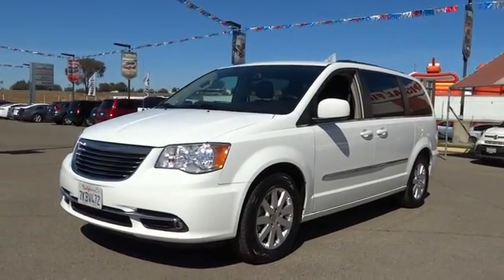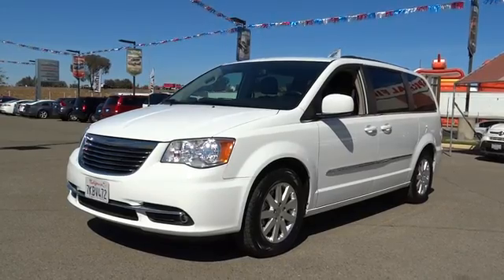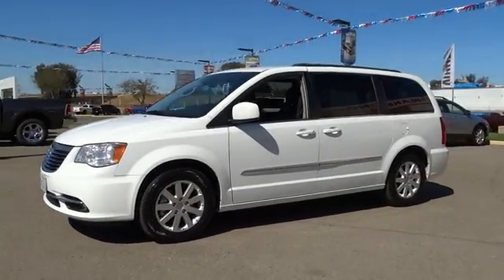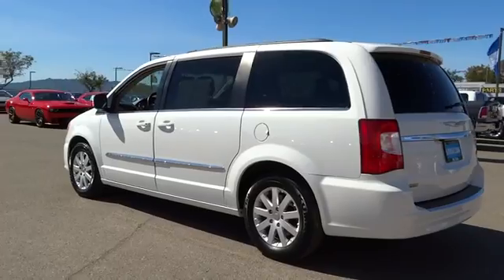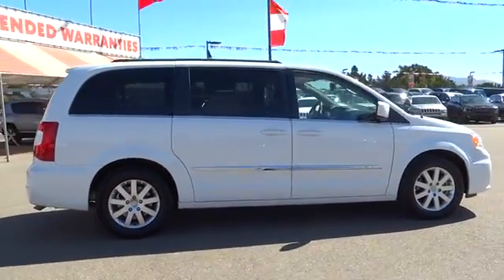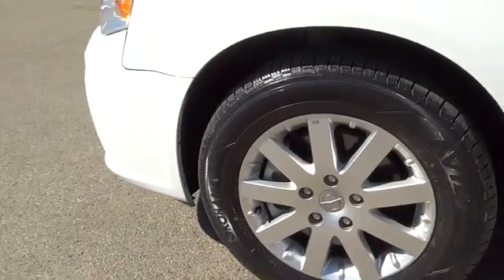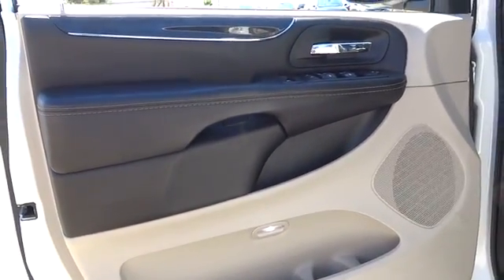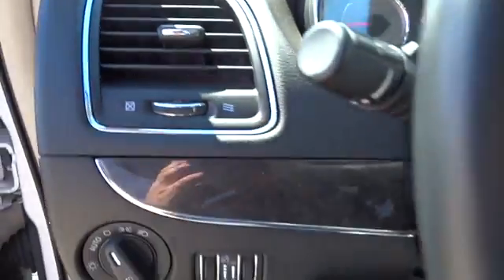2015 Chrysler Town & Country Concord, Pleasant Hill, Walnut Creek, Martinez, Pittsburg, CA FR696290P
2015 Chrysler Town & Country
2015 Chrysler Town & Country Touring - Stock#: FR696290PR - VIN#: 2C4RC1BG9FR696290

 4901 Marsh Dr.

CARFAX 1-Owner. FUEL EFFICIENT 25 MPG Hwy/17 MPG City! Leather Seats, 3rd Row Seat, DVD, Back-Up Camera, Rear Air, Bluetooth CLICK ME!KEY FEATURES INCLUDELeather Seats, Third Row Seat, DVD, Quad Bucket Seats, Power Liftgate, Rear Air, Back-Up Camera, Satellite Radio, iPod/MP3 Input, Bluetooth, CD Player, Aluminum Wheels, Dual Zone A/C, Power Fourth Passenger Door Rear Spoiler, MP3 Player, Privacy Glass, Keyless Entry.OPTION PACKAGESQUICK ORDER PACKAGE 29K Engine: 3.6L V6 24V VVT Flex Fuel, Transmission: 6-Speed Automatic 62TE, ENGINE: 3.6L V6 24V VVT FLEX FUEL (STD), TRANSMISSION: 6-SPEED AUTOMATIC 62TE (STD).EXPERTS CONCLUDEApprox. Original Base Sticker Price: $31,500*.SHOP WITH CONFIDENCECARFAX 1-OwnerBUY FROM AN AWARD WINNING DEALERAll Pre-owned vehicles go through a stringent 160-point inspection process and come with a standard 60-day/3,000 mile warranty to give you peace of mind that you are buying a quality pre-owned vehicle!Pricing analysis performed on 10/6/2016. Fuel economy calculations based on original manufacturer data for trim engine configuration. Please confirm the accuracy of the included equipment by calling us prior to purchase.Some of our used vehicles may be subject to unrepaired safety recalls. Check for a vehicle's unrepaired recalls by VIN